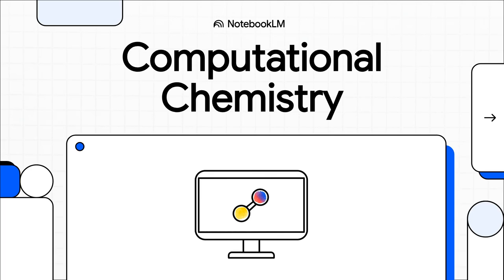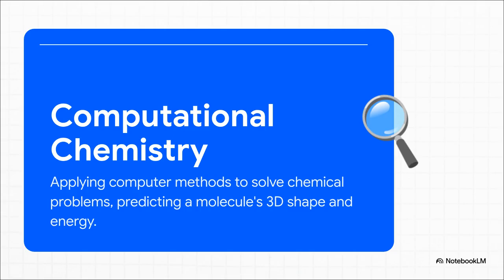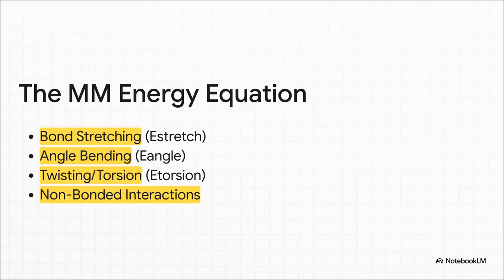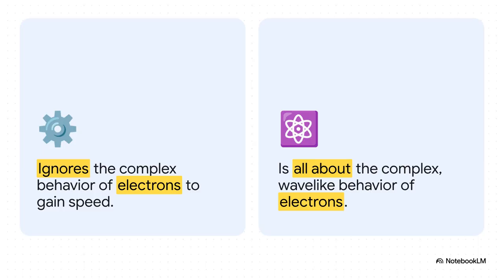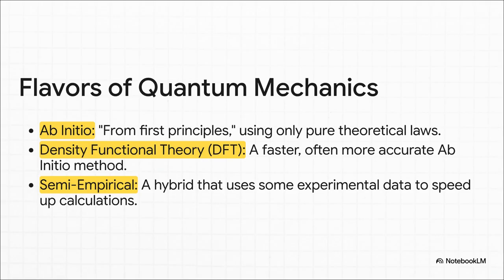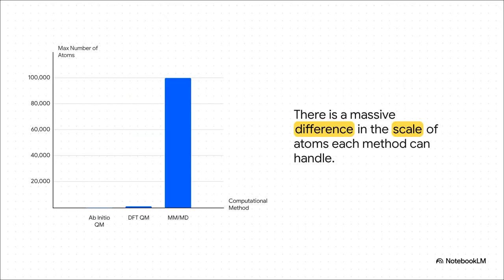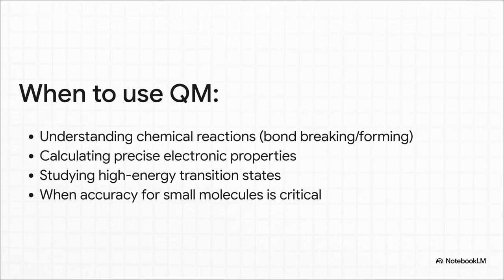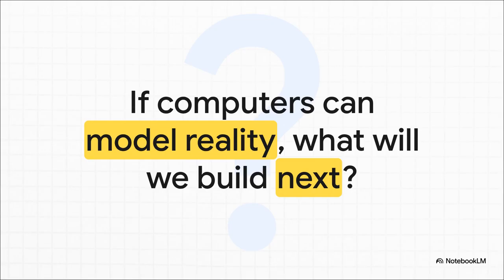5.1 Methods of Computational Chemistry | CSE 115 - DIU | Shafin